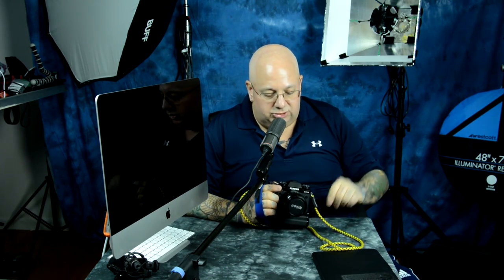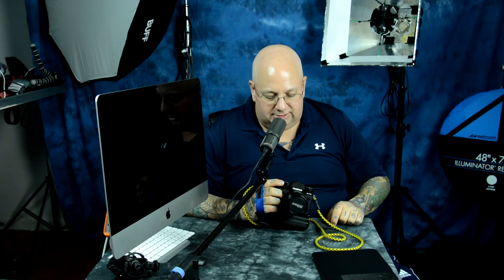Fujifilm X-T2 10-seconds IDLE & then LAG explained. It's a power-feature of the firmware